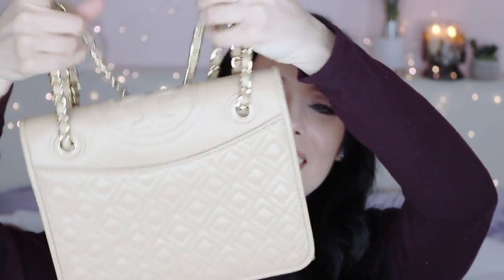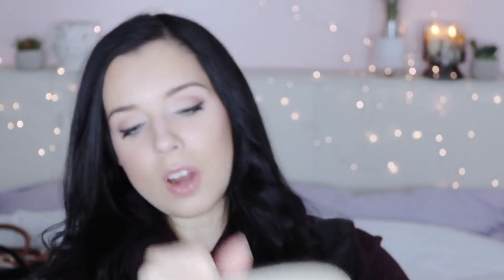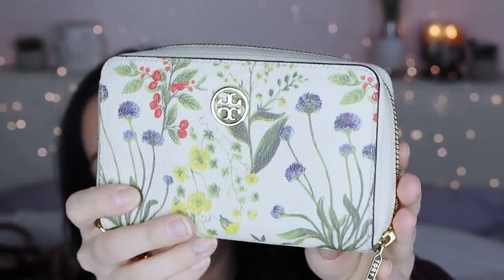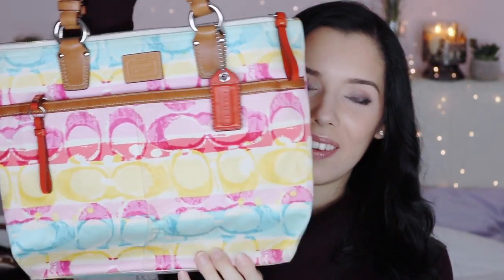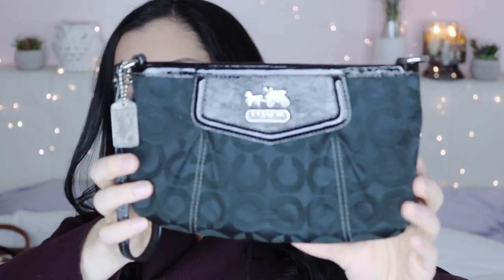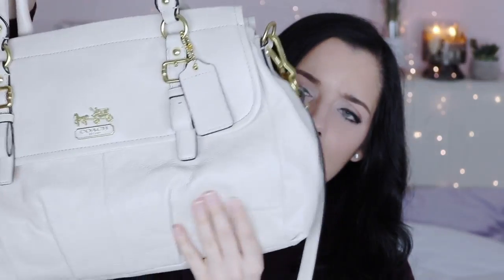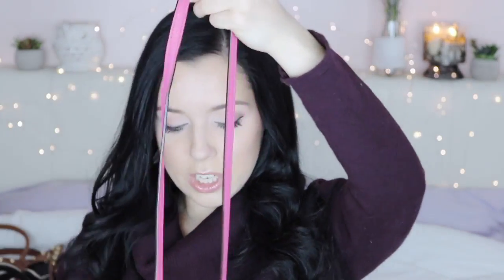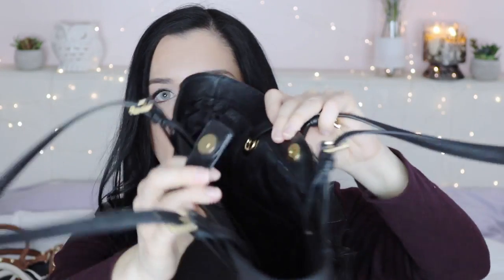HUGE Purse Collection: Tory Burch, Kate Spade, Coach, Michael Kors